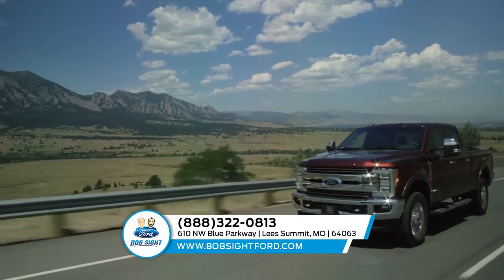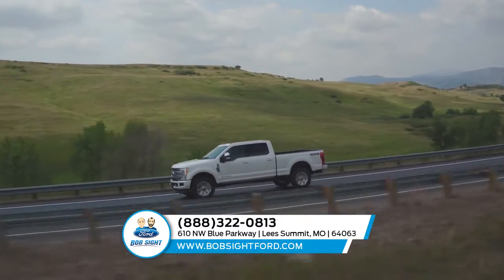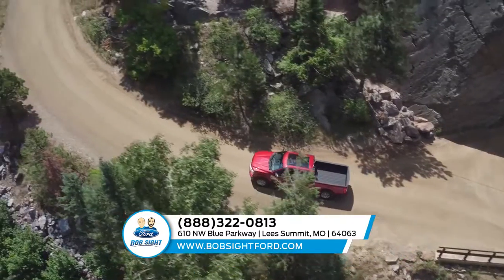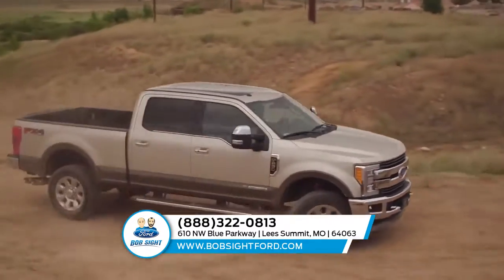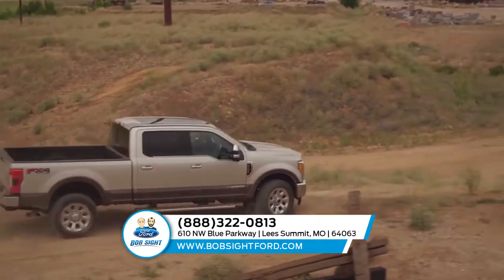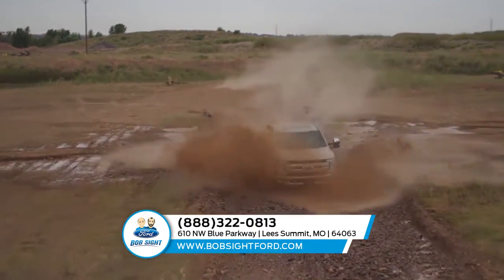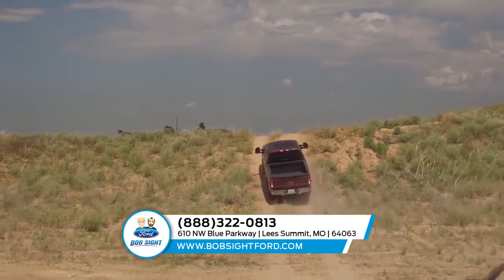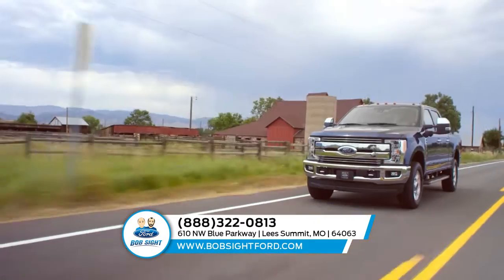Ford dealer Lees Summit MO | Ford sales Kansas City MO